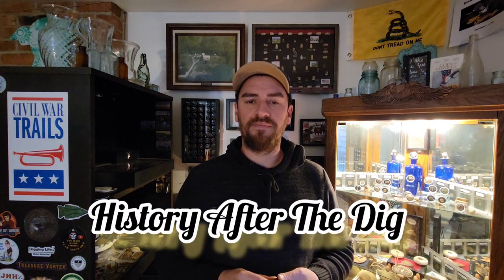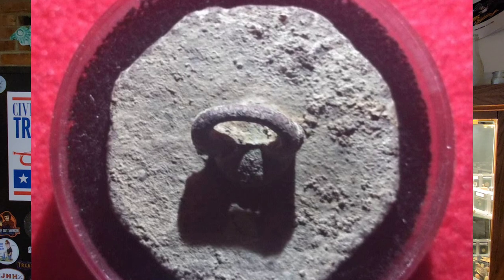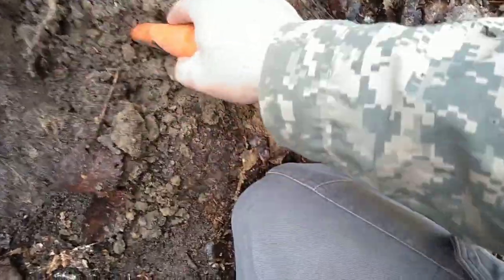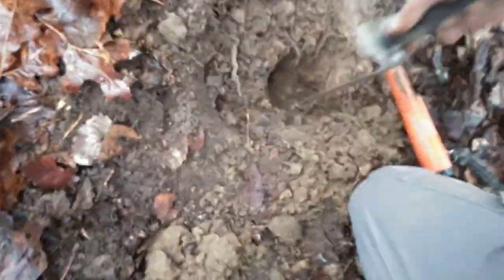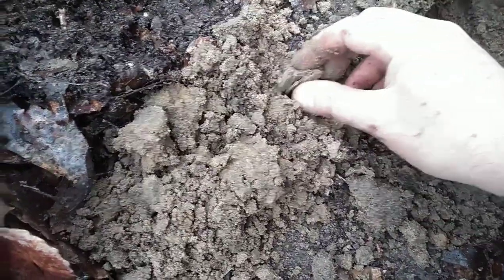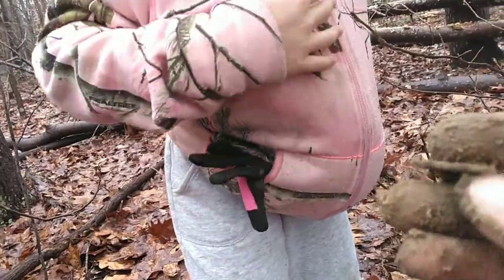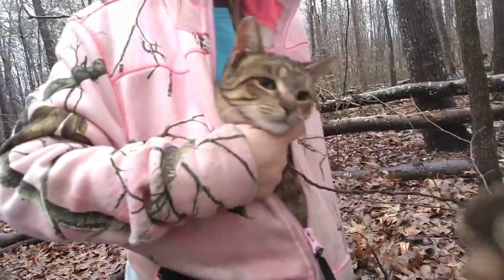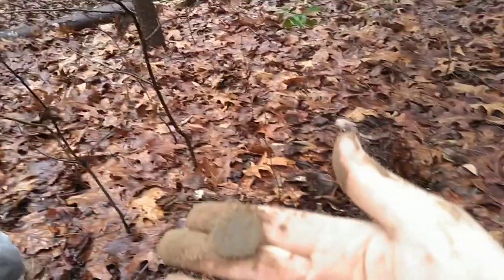History After The Dig | Episode 1 | Admiral Edward Vernon Button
Today's video is episode 1 of History After The Dig. I wanted to create a series where I would highlight specific relics that have a story all of their own but we didn't know, that history until long after the whole was filled back in.

 Please join me on this journey as we Discover History from our past.

also please check out our Facebook group The Shank Is Intact

Transcript from today's video

Hello there and welcome back to The shank is intact. Today's video is episode one in a series I would like to title history after The Dig.    Sometimes you don't realize what you have Dug until you get it home and clean it up. This is one of those cases. This button right here I have displayed in this case depicts vice admiral edward vernon.  And the day I found it I had no idea the history I was about to learn.

      So who was this man depicted on the button i dug , well we need to go back to the late 1600s for that. So lets take a second to learn about his past.

 Edward Vernon was Born in westminster England on November 12th 1684  son of James And mary Vernon ,

He attended Westminster School and entered the royal navy in 1700.

 By 1722 Vernon he had returned to Parliament.  Then in the 1730s he was a powerful advocate for war with Spain. When the War of Jenkin's Ear against the Spanish broke out in 1739, he undertook his most notable victory, with the capture their base at Porto Bello, Panama 'with only six ships'. This he did in a famous landing against its Iron Castle since the Spaniards had neglected preparations for its defence.

During the war of Jenkins ear George Washington's half brother Lawrence served under Admiral Edward Vernon And upon his return to Virginia in the fall of 1742, Lawrence  Took control of the property that at that time was known as little hunting Creek.  In 1743 he inherited the property And renamed it Mount Vernon in honor of the admiral he served under and admired.   In my research I found that Lawrence Washington would have returned to Virginia at the port in king George which just makes me think that whoever wore the button I found out there also served under Vernon.

 During his career with the navy the term grog that we all are used to hearing when referring to the rum that the sailors of the time would drink was actually named after Edward,  in 1740 he ordered his men's rum ration to be served diluted with water, for health reasons. This 'grog' -- rapidly became the standard way of serving the naval rum ration until it was abolished in 1970.

  So fast forward to January 3rd 2021 And that's when I found this beautiful button depicting Edward Vernon. Let's go to the clip of that now.

I just love the fact that some finds have a historical significance that you don't figure out till long after they are out of the hole.  So I hope with the series History after The Dig  We can begin to highlight certain relics from our past that hold a story all their own.

 Thank you all so much  For watching and joining me on this journey through our past.